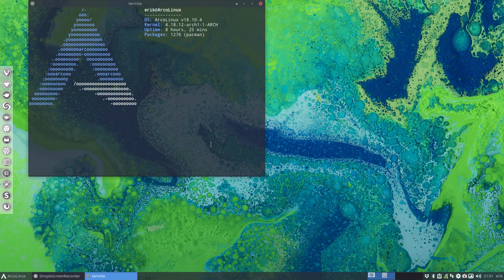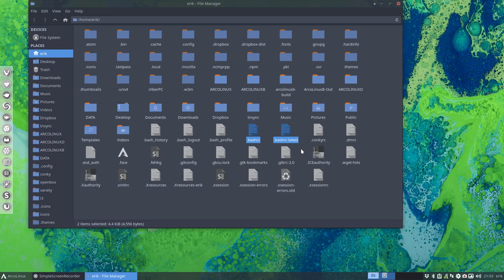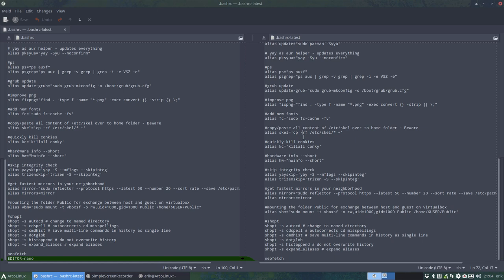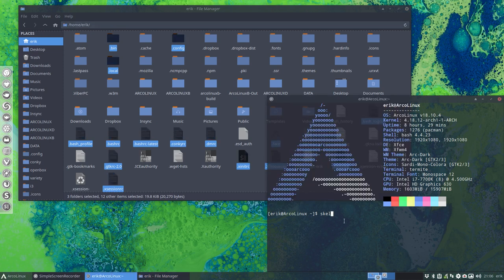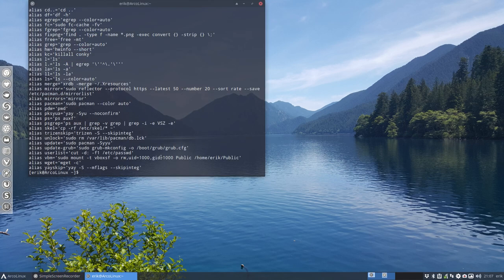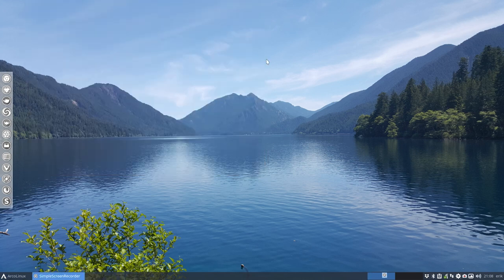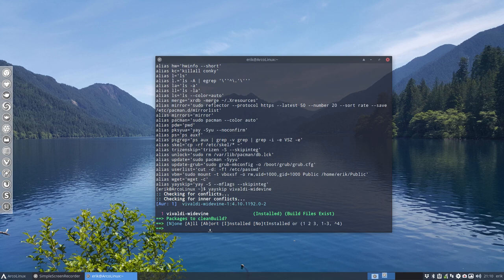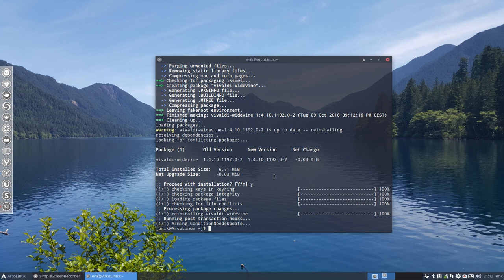ArcoLinux : 587 five new aliases in ArcoLinux 18.10